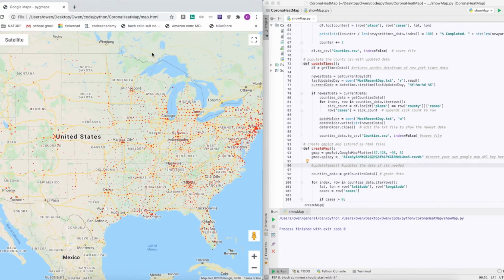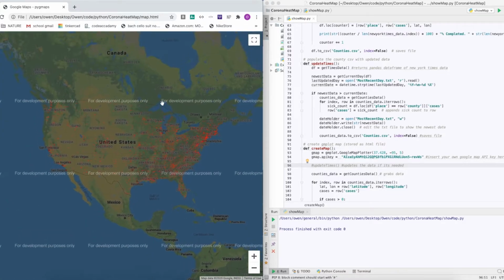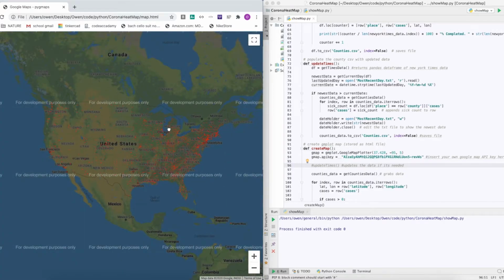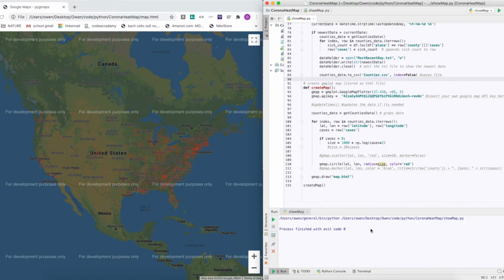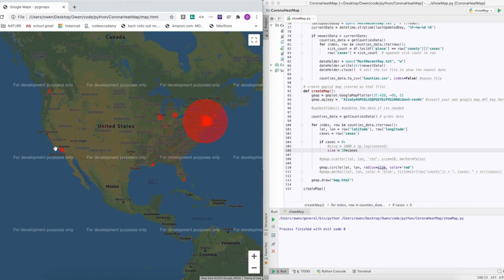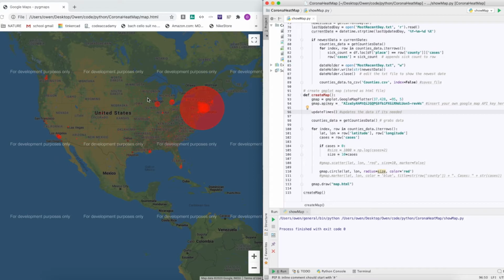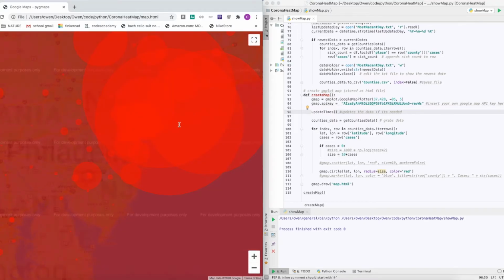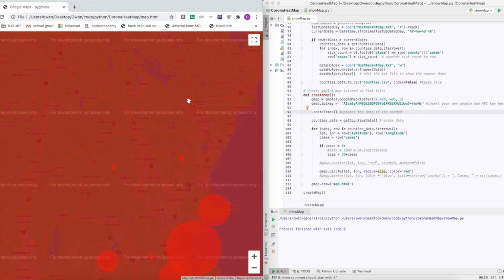This Program Tracks Covid-19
In this video I present a Covid-19 tracker, which uses data from the New York Times to update a live google map web page with the spread of Covid cases. This project has the potential to educate and spread awareness about the pandemic.

If you are interested in the code I wrote in this video, I have attached it below:

Additionally, this is the GitHub page which the New York Times keeps updated with accurate case count by county:

Owen